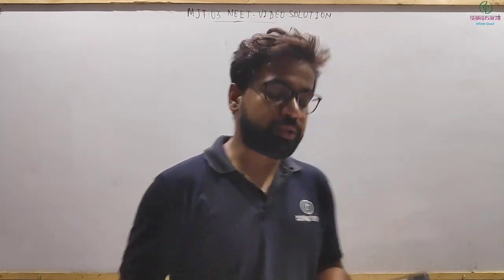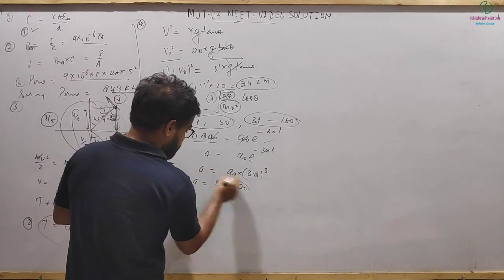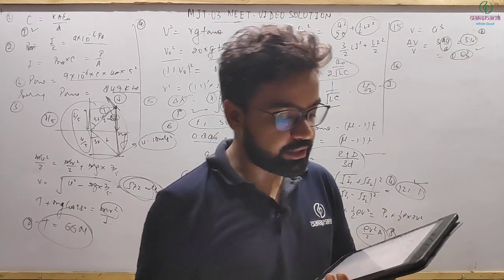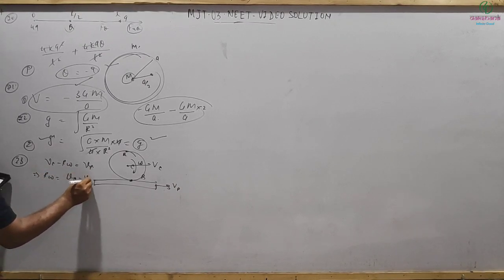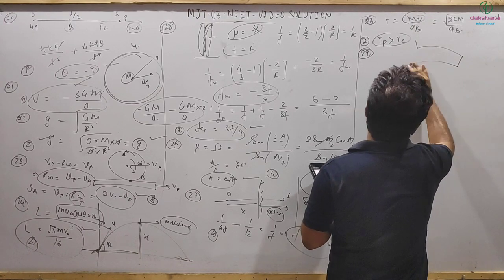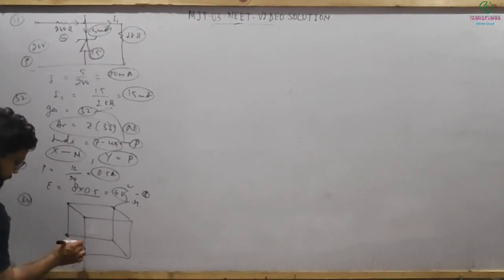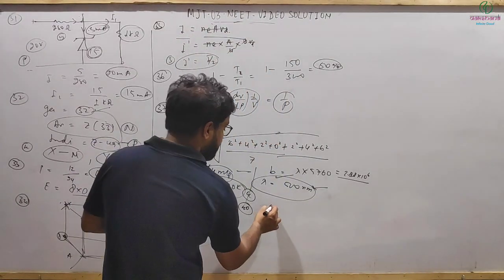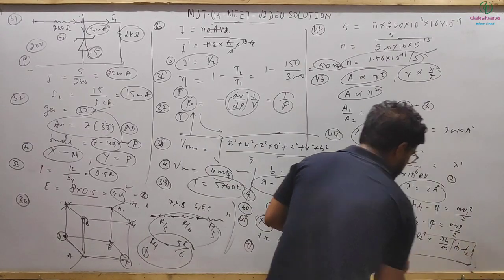NEET | Physics | Major Test 03 | Devendra Kumar